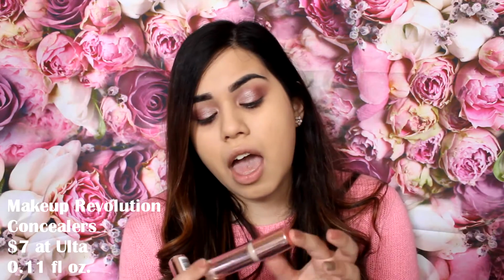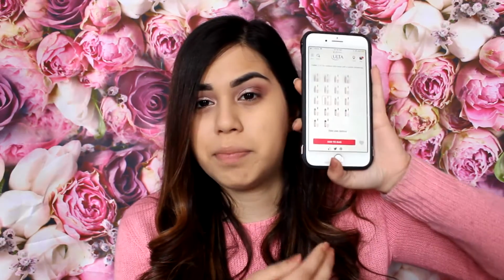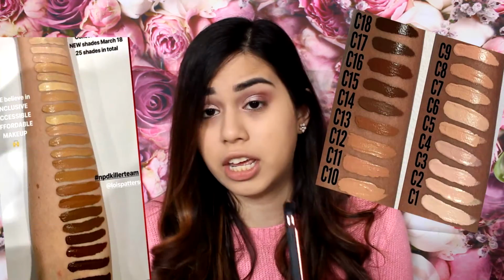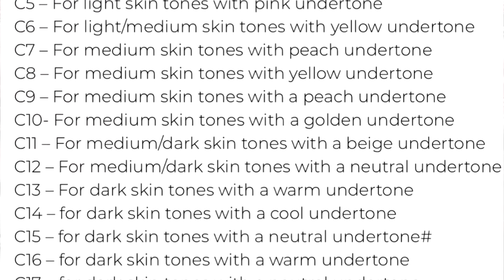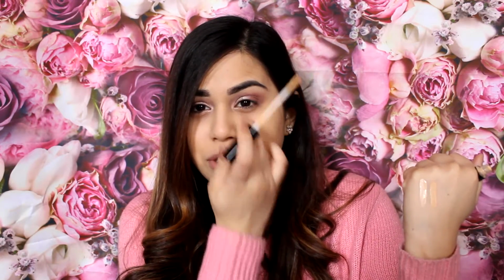BUY OR PASS? Trying $7 NEW Makeup Revolution Concealer! | First Impressions, Test & Comparisons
Update: Way better with color corrector! Has so much more coverage when my dark circles have been corrected first, less grayness! The powder also helps add some more yellow pigment to my under eyes!

Comment if you want a Makeup Revolution vs Colourpop or vs Fit Me Concealer!

Give this a thumbs up if you like this series idea!

To Earn Free Money while online shopping, use Ebates!

We love you guys more than you can imagine! We love being able to create these videos for you and it would mean so much to us if you gave this video a thumbs up, as well as letting us know in the comments if you enjoyed it + any other videos you'd like us to do! Love you all lots!